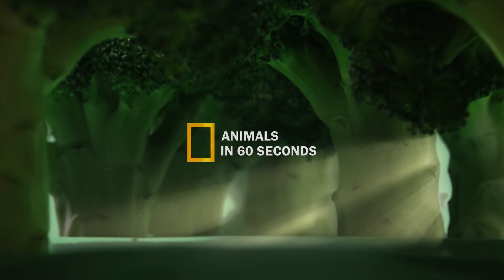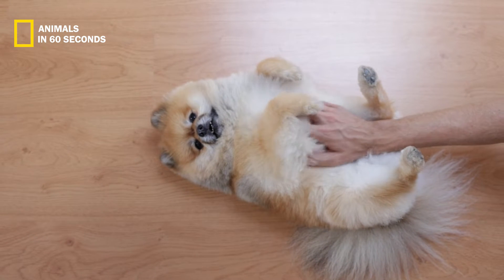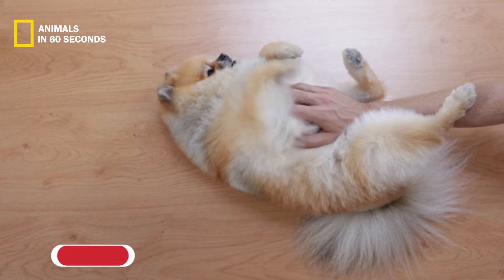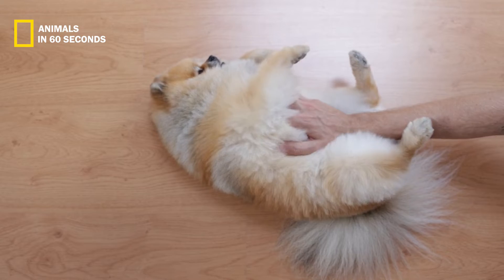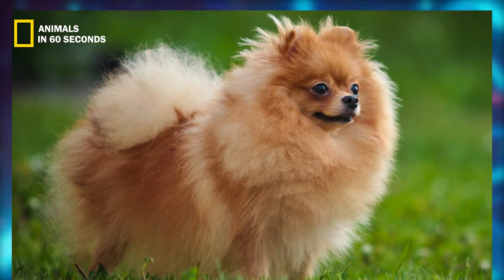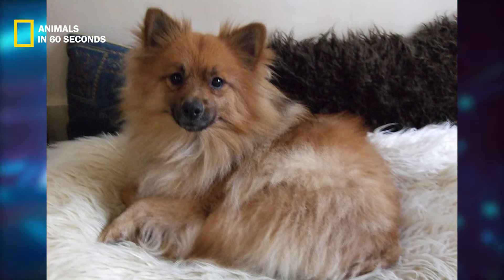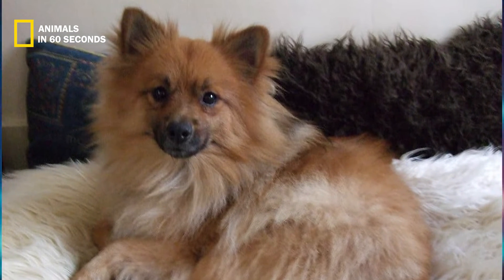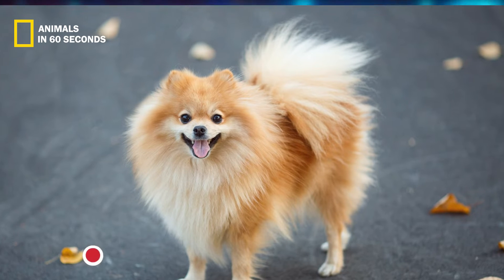did you believe that they killed hundreds of people by a bite? 🐕💀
Keep watching:
bengal tiger
5 things you must know before getting a knee replacement